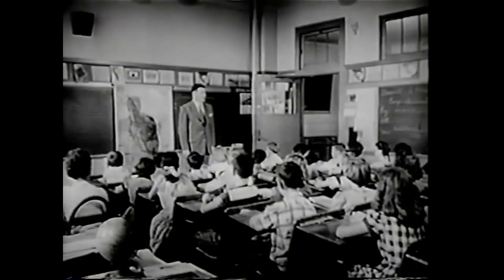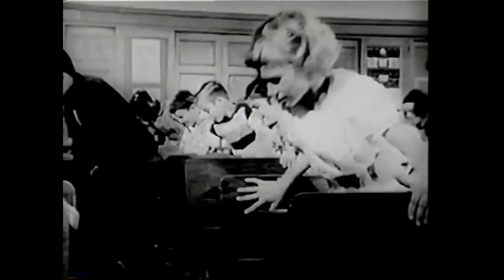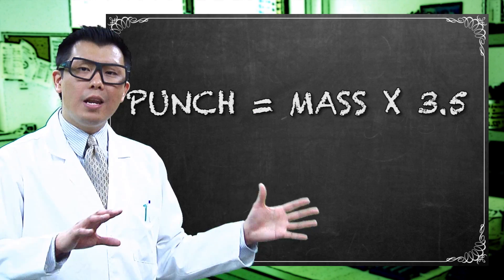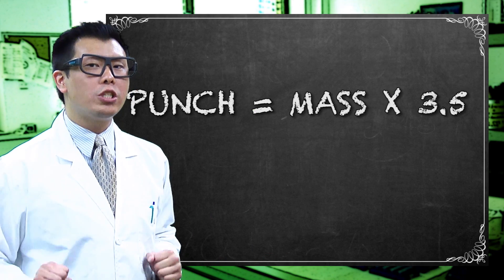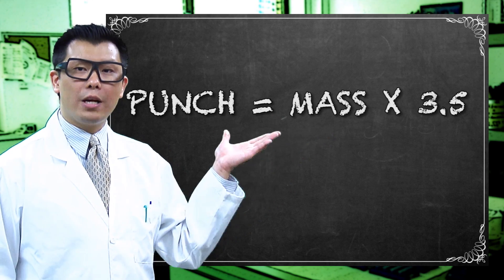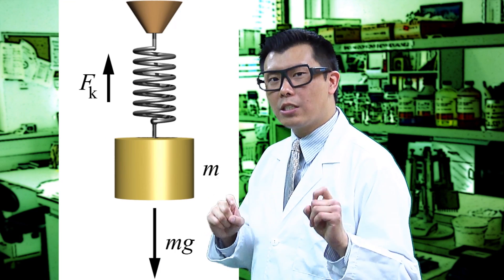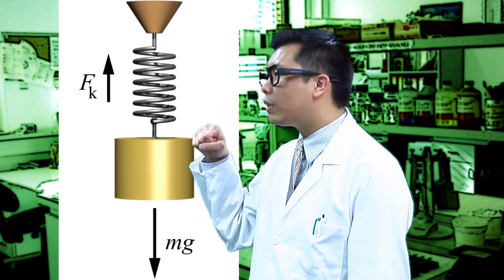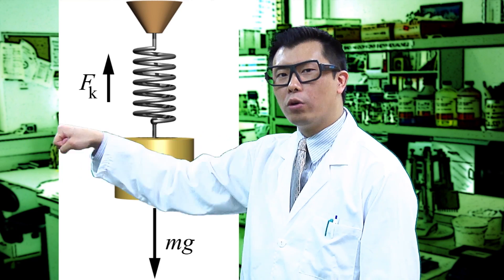KayFabe Science: BIG SHOW's K.O. PUNCH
DAVE KNOWS that the WMD Knockout Punch is one of WWE's most protected finishers. But how is the Big Show able to all but guarantee that just one fist bump results in wrestling devastation to almost everyone in the WWE locker room? Let's find out in this episode of kayfabe science.